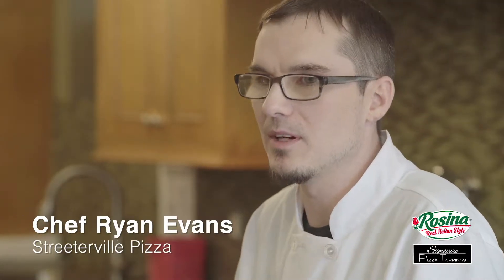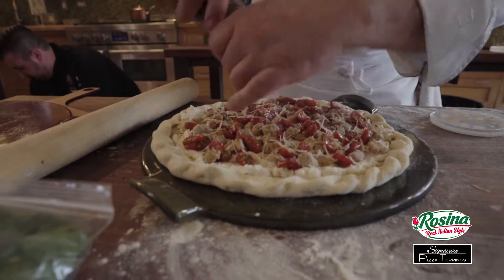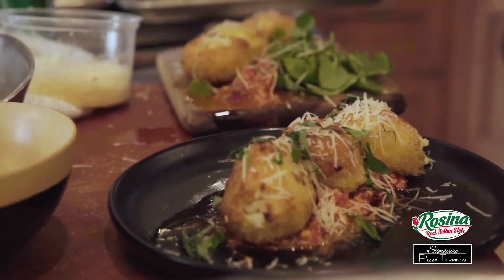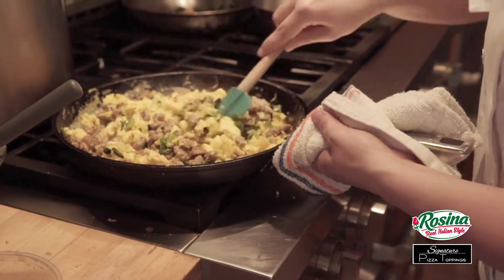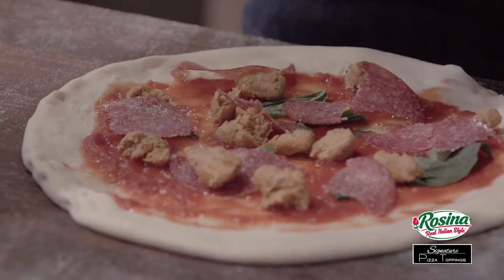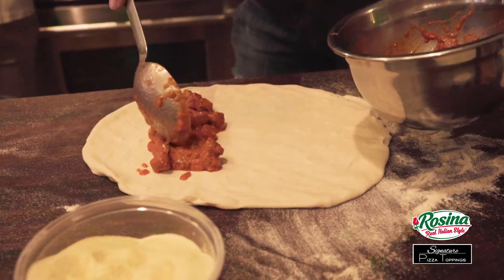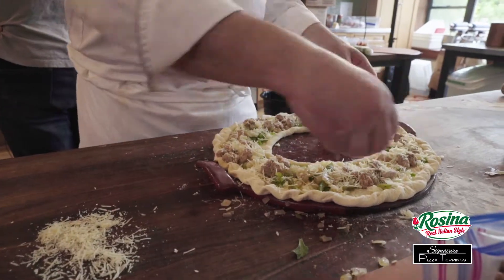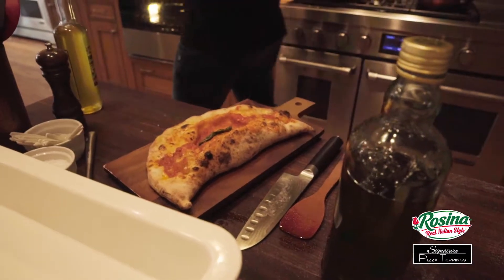Rosina Signature Pizza Toppings - Topping Versatility